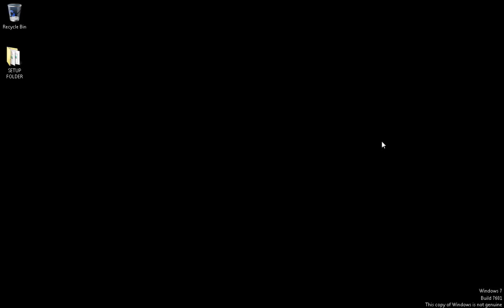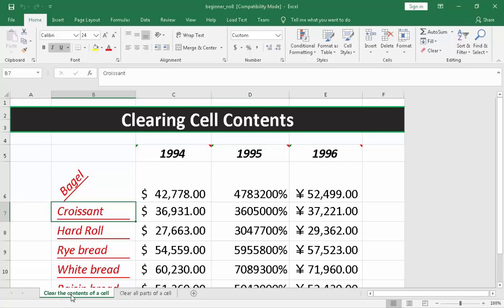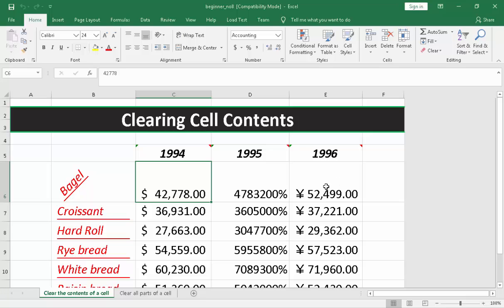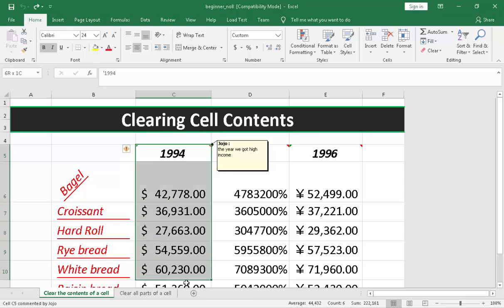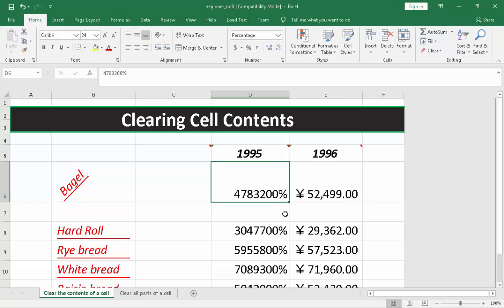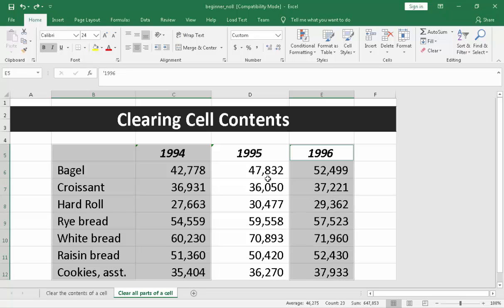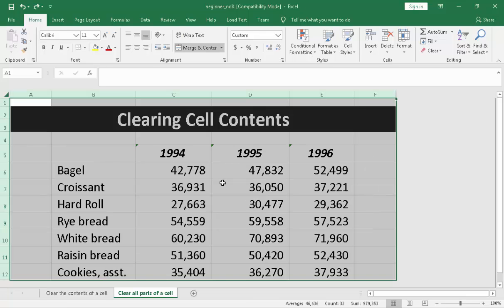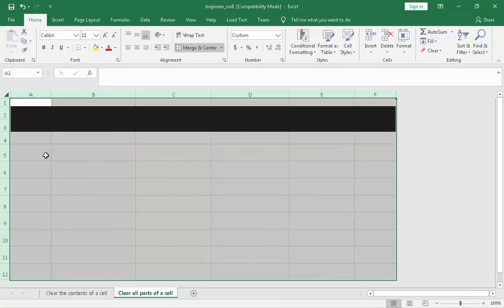Software Packages Hands-On 8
this topic talks about clearing contents in spreadsheet.